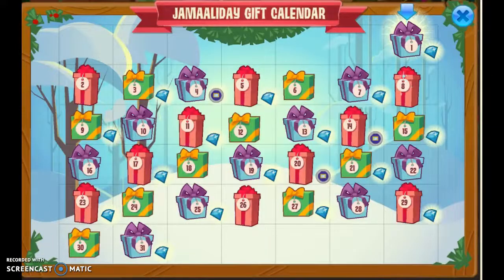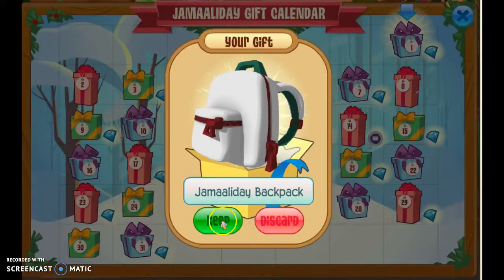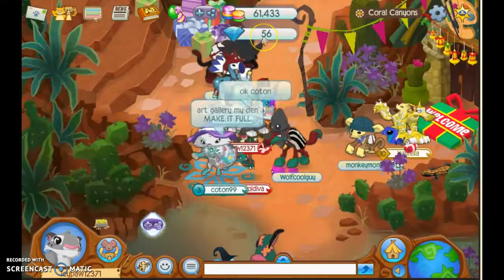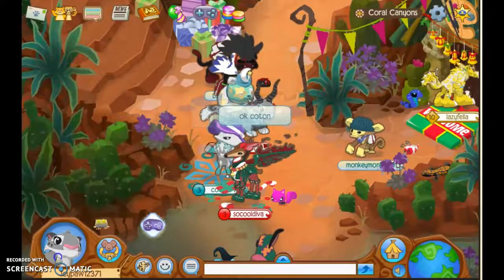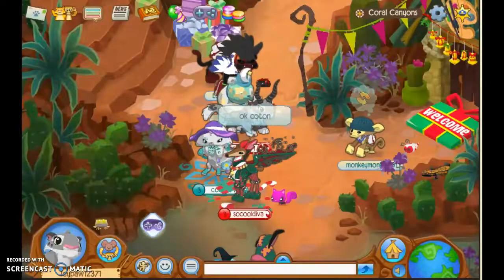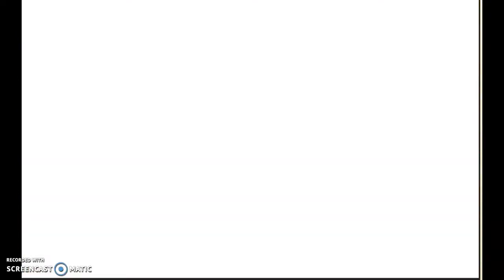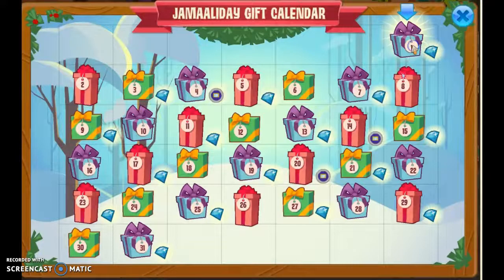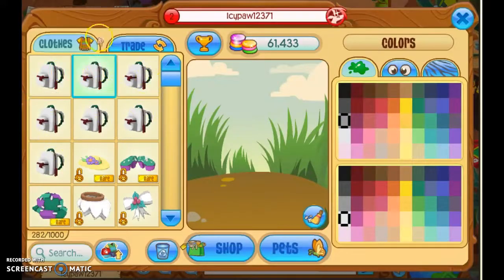FREE DIAMOND GLITCH 2018!